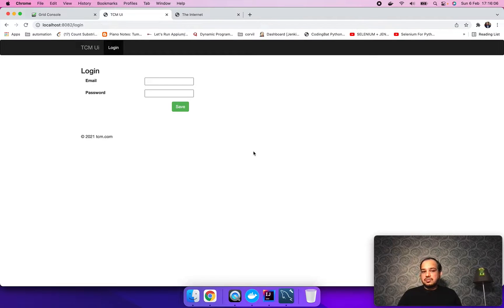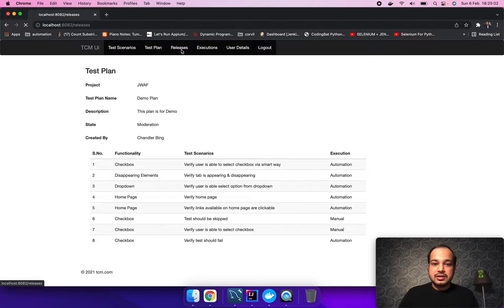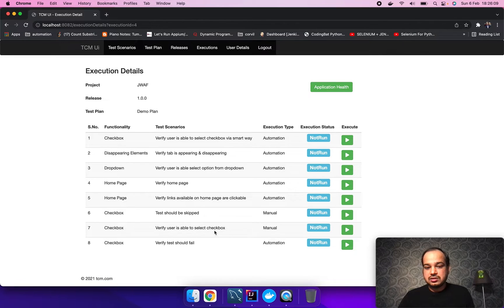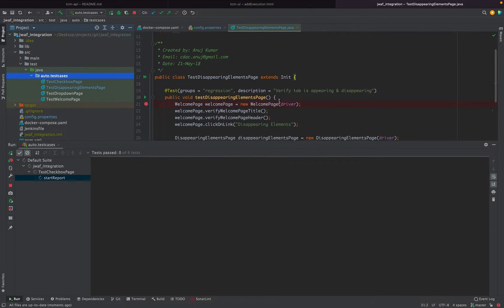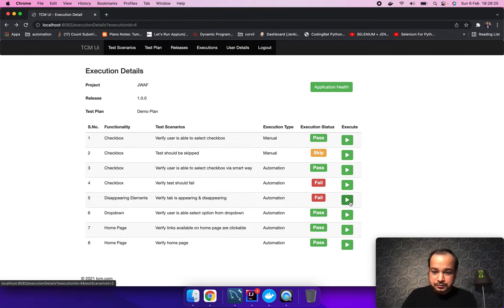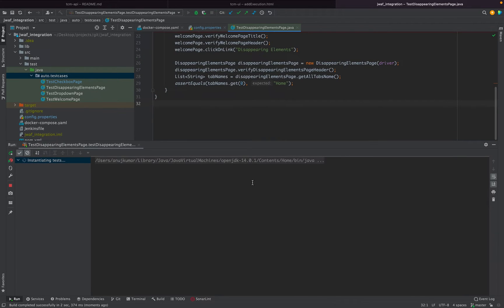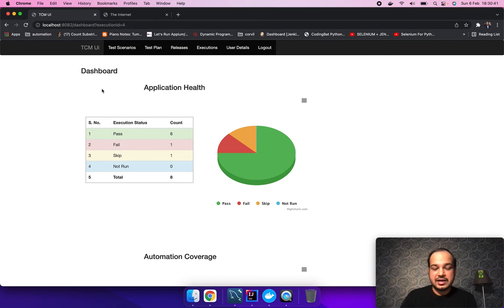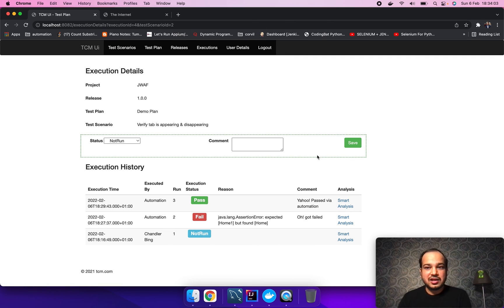Test Case Management Tool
A tool to check current product health, automation & manual test coverage and real time test execution status.